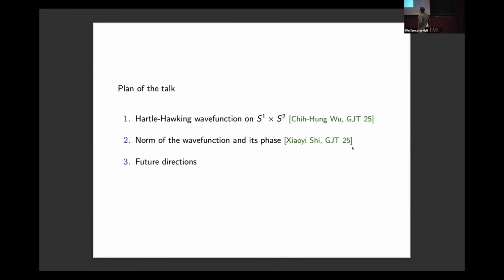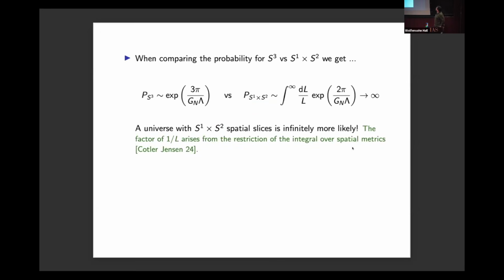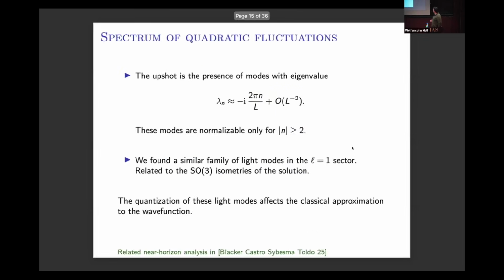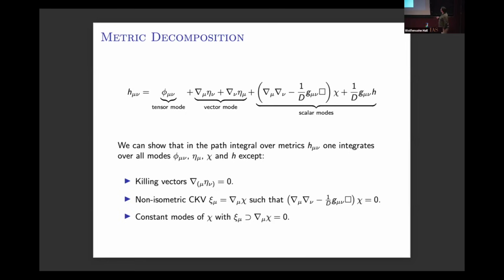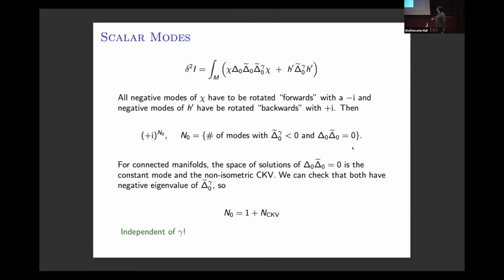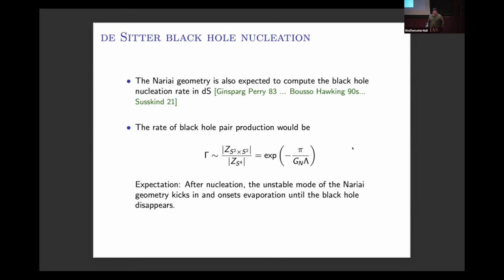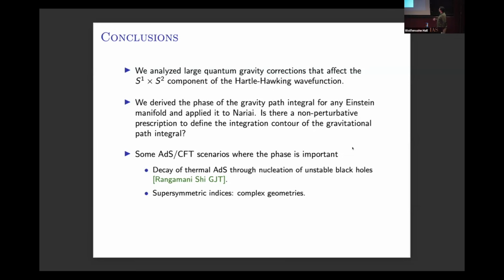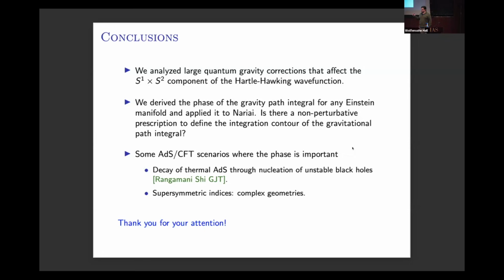The Hartle-Hawking Wavefunction and de Sitter Black Holes - Gustavo Joaquin Turiaci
Workshop on Quantum Aspects of Black Holes and Spacetime

Topic: The Hartle-Hawking Wavefunction and de Sitter Black Holes
Speaker: Gustavo Joaquin Turiaci
Date: December 4, 2025
Wolfensohn Hall

The Schwarzschild-de Sitter solution can be used to compute the Hartle-Hawking wavefunction of the universe on a spatial circle times a sphere. Its norm can be evaluated in the semiclassical limit and compared to the on-shell action of the Euclidean Nariai geometry. I will describe new results clarifying the role that quantum corrections to the wavefunction play in this derivation. Next, I will present a calculation of the phase of the path integral on Nariai to test whether, at the quantum level, it can be interpreted as a norm. In the process, I will derive a simple formula for the phase of the path integral on any solution of pure gravity. Finally, I will describe ongoing work based on an alternative interpretation of the Nariai geometry as computing the nucleation rate of black holes in de Sitter.